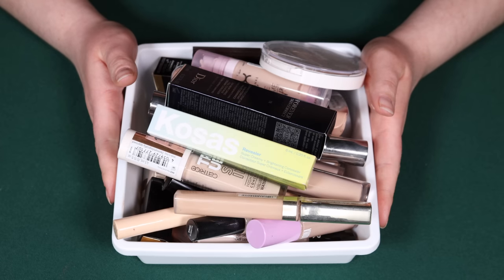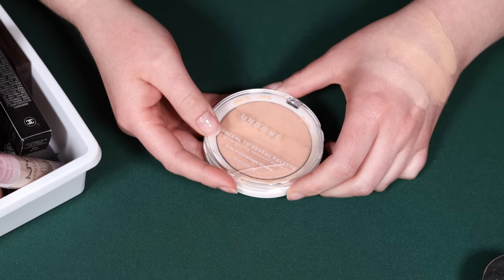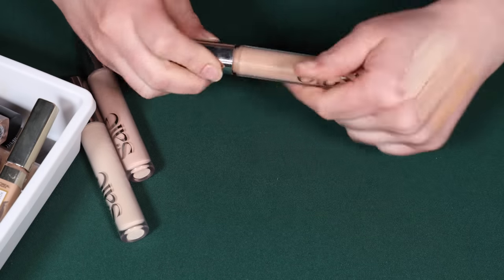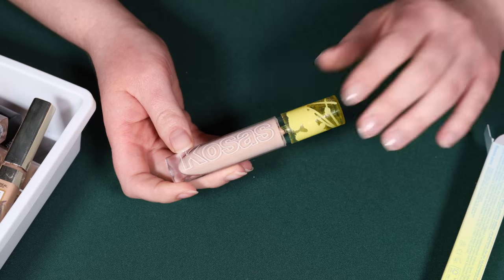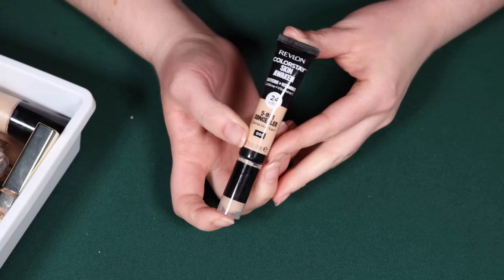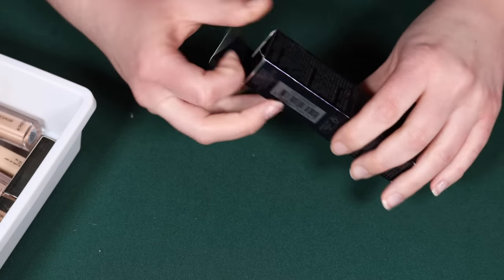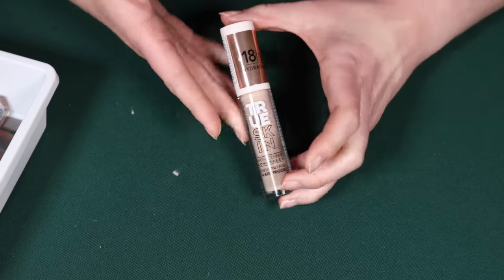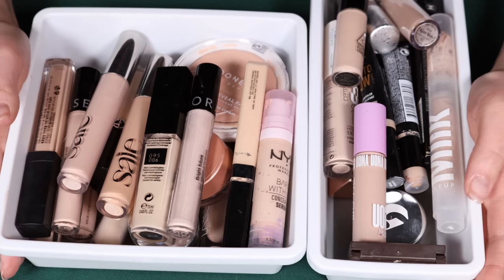Watch this before you buy another concealer...